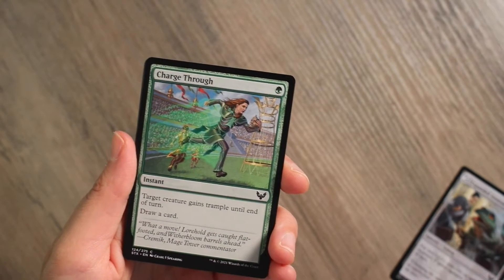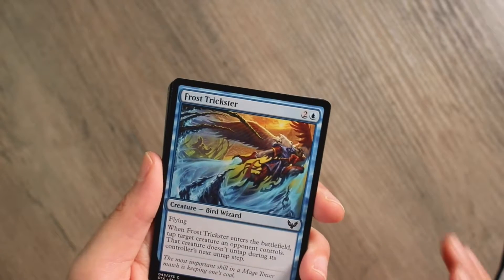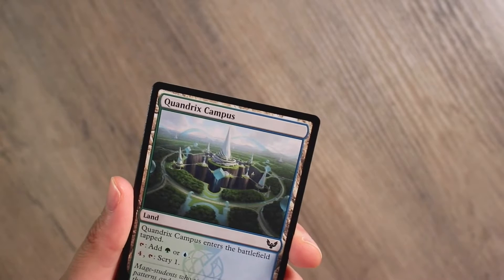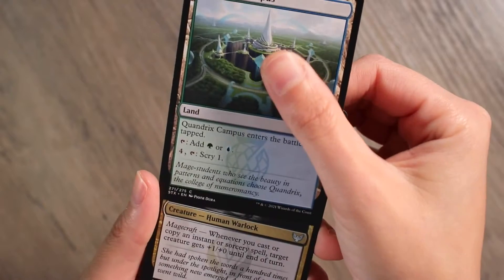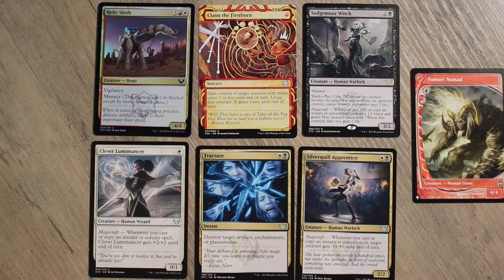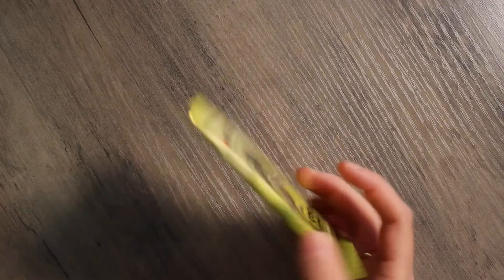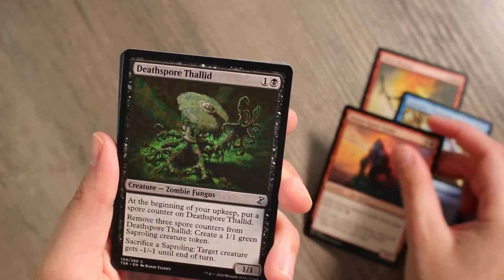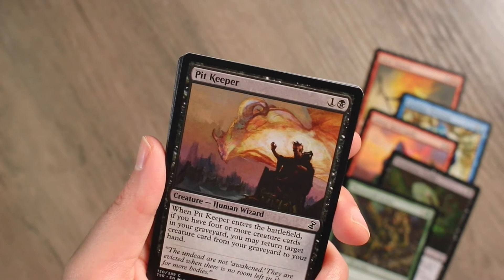An interview with Sol Ring MTG | What's in the Cards | Time Spiral Modern horizons and Strixhaven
Our second interview for What's in the Cards is with Sol Ring mtg. We will unpack three packs from Strixhaven, Modern Horizons and from Time Spiral in that order. She has a lot of ways to be followed, so check them all out here.